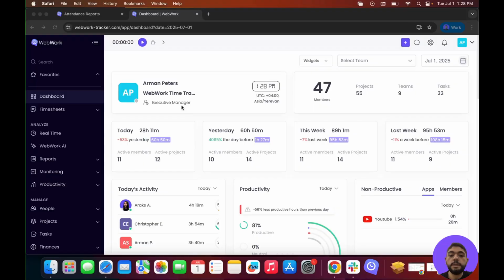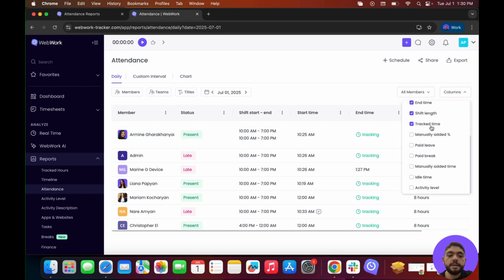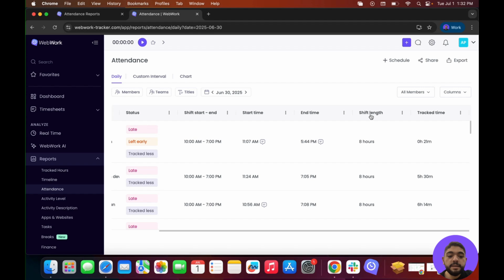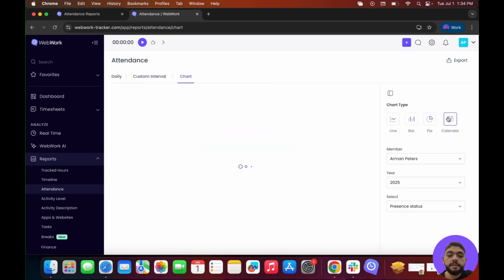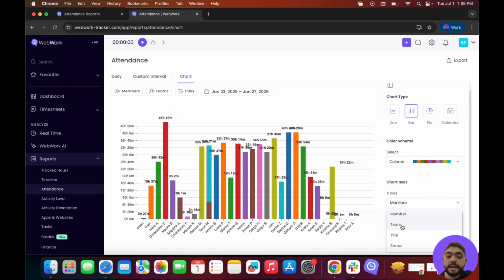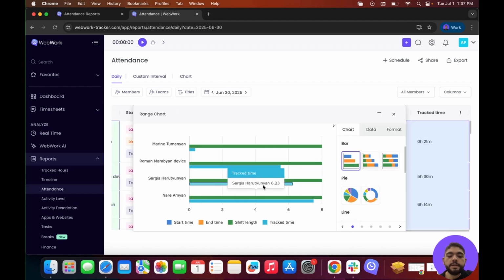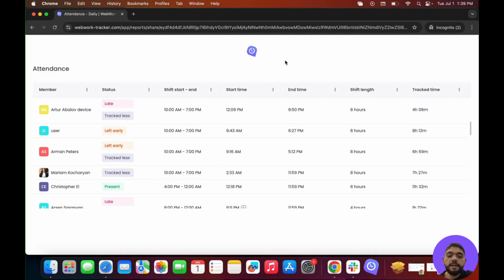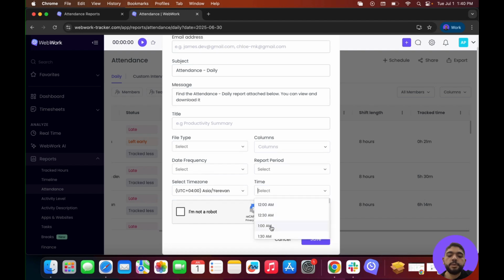How to view Attendance Reports in WebWork?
Want a clear view of your team’s attendance? This quick WebWork tutorial shows you how to generate and analyze attendance reports—so you can track presence, spot trends, and keep records accurate and organized.